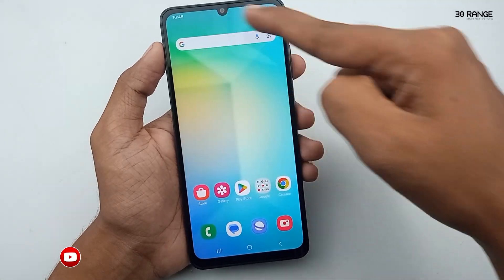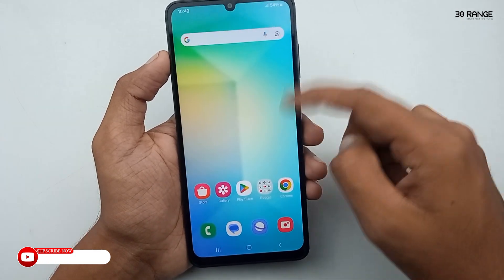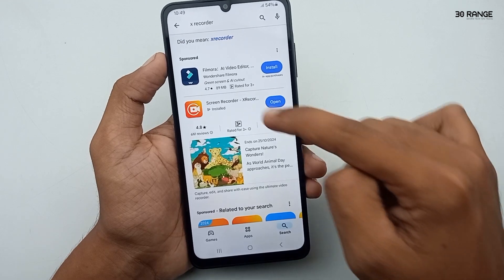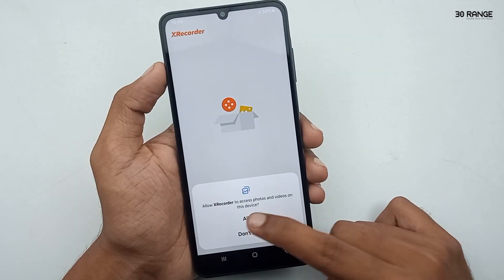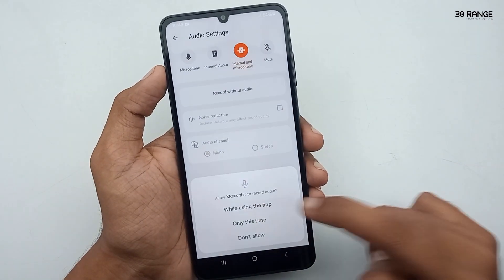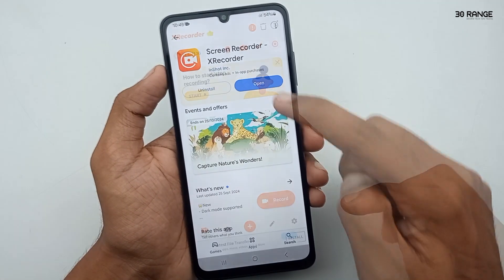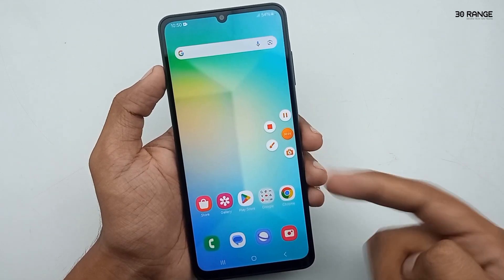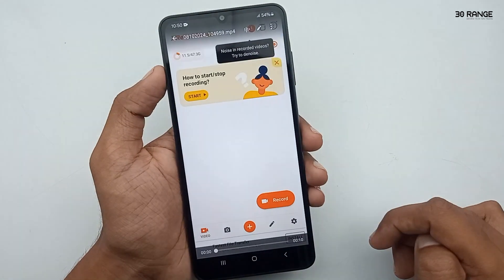How To Record Mobile Screen Samsung Galaxy A06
a06,
a06 samsung,
a06 samsung review,
a06 review,
samsung a06,
samsung a06 myanmar,
samsung a06 camera test,
samsung a06 review myanmar,
samsung a06 pubg test,
samsung a06 gaming test,
samsung a06 vs a05,
samsung a06 price in pakistan,
samsung phones,
unboxing a06,
speed test a06,
a06 features,
samsung galaxy a06 unboxing and review,
english tutorial,
phone review,
tips and tricks,
mobile tips,
samsung,
galaxy,
samsung galaxy a06,
top tips and tricks a06,
kaise kare,
how to,
a06 unboxing,
a06 first imopression,
a06 handson,
unboxing samsung galaxy a06,
samsung a06 setup,